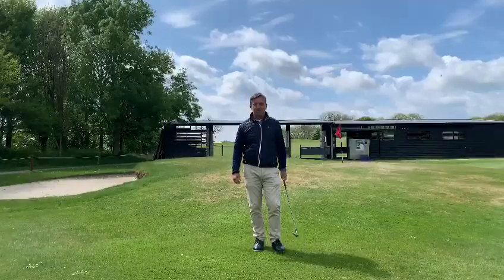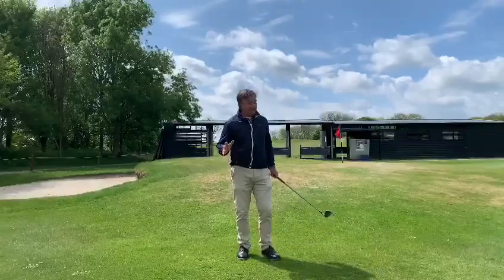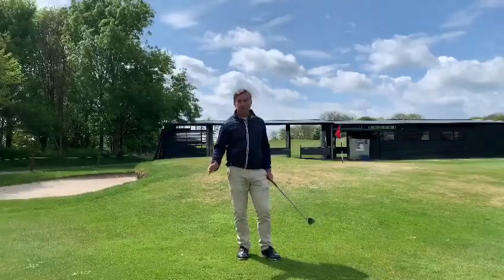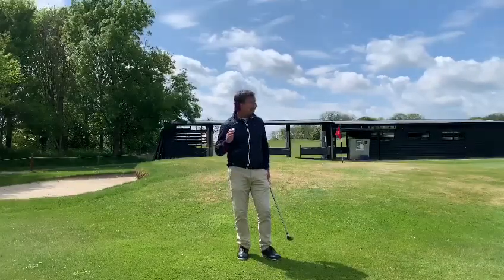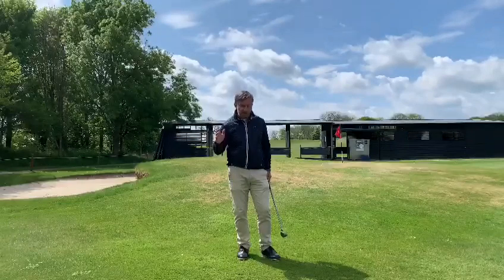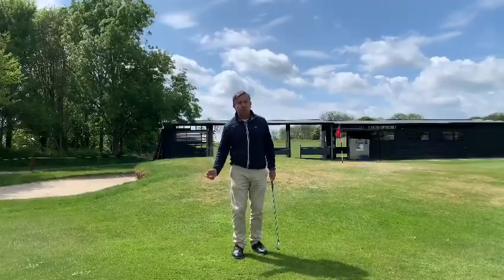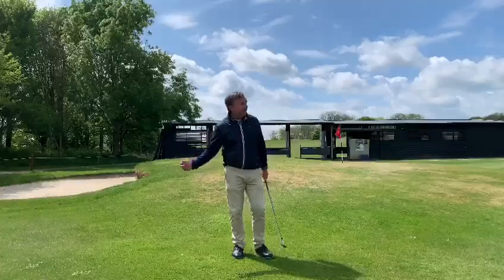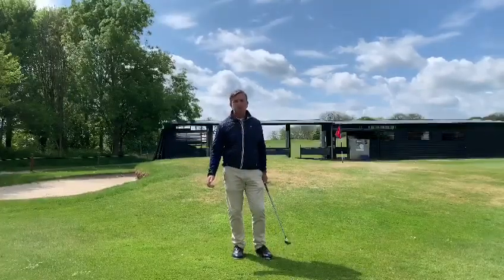Short Game Benchmarking - Understanding Spin & Trajectory